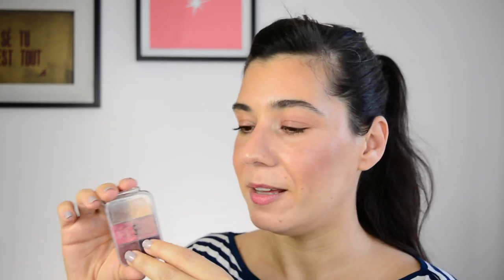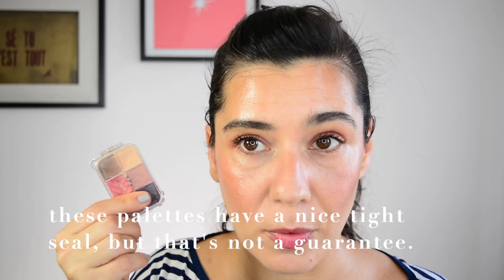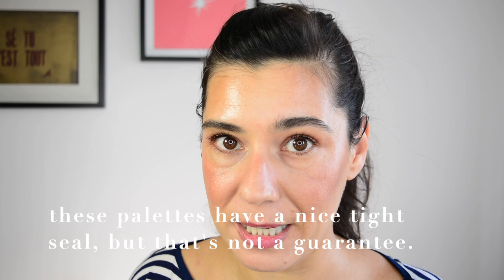Vueset – the customisable palettes wonder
having so much fun creating my own cream makeup palettes, with a full-face in my pocket and just needing mascara and a powder, or putting all my lipstick collection in one place, making it fully available in one glance.
– becoming my own pro make up artist and playing with things I had forgotten I had and loved.

customisablemakeuppalettes and creammakeup are here for the win.
mine are from vueset but if you're in the US, do check out @HarryMakesItUp video where she mentions the Artist Kit Company tiny magnetic palettes

content:
3:08 — pros
5:13 — cons
8:22 — Things to get to start depotting
11:40 — palettes I use
13:57 — products in my Full Face Seneca Palette
16:34 — outro

All the opinions stated are my own, based on my personal experience with the products, and no amount of money or freebies will ever change that.
The products were purchased with my hard-earned money.
If sometime in the future the latter changes, the first one will NEVER change, and I would only collaborate with brands that gracefully accept that.

I have a job outside of YouTube, and I do this for YOU.